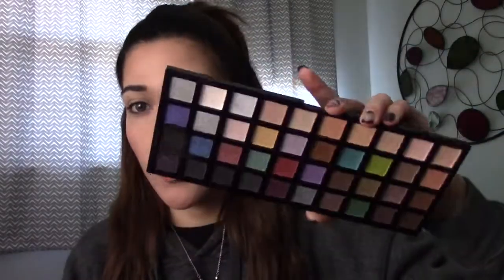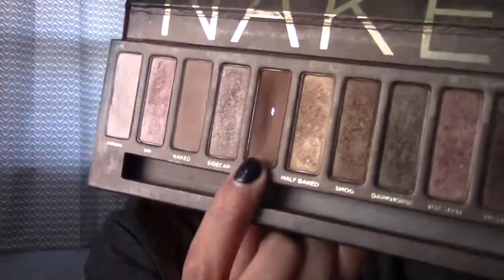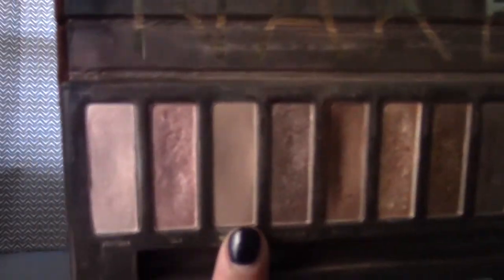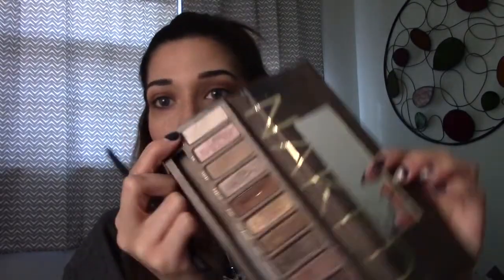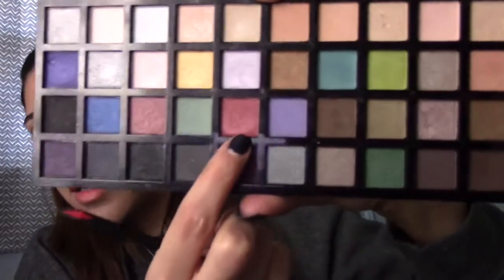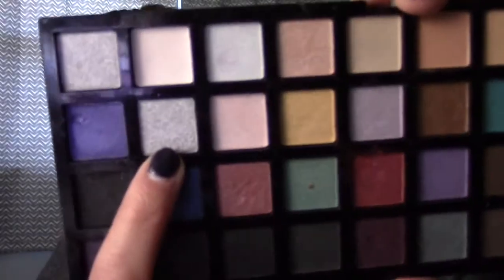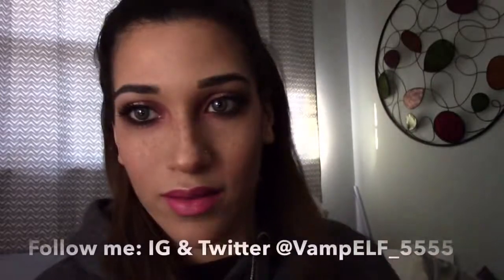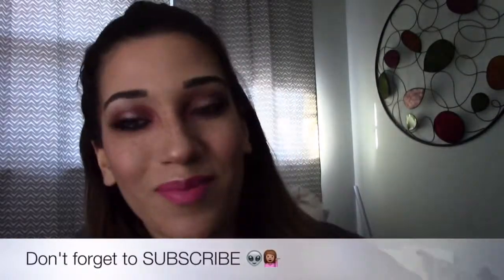MAKEUP TUTORIAL | Valentines Day Look 2016 | #6